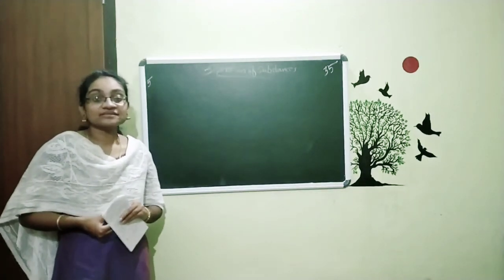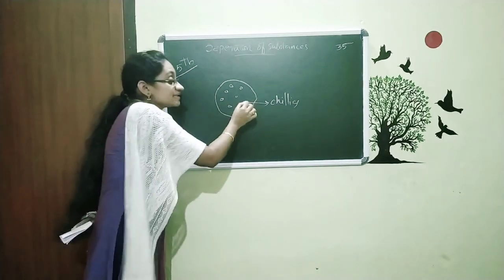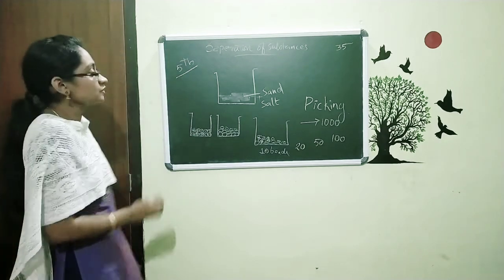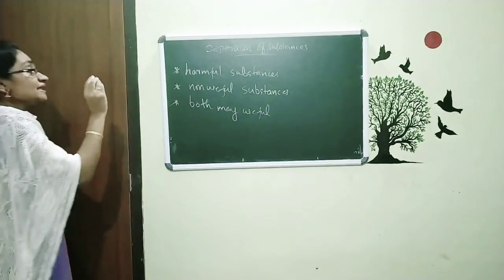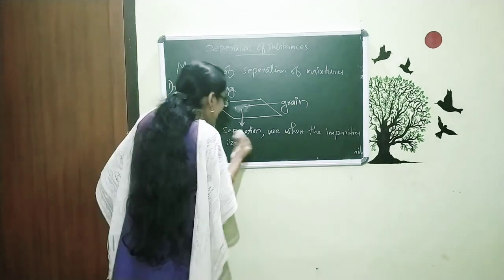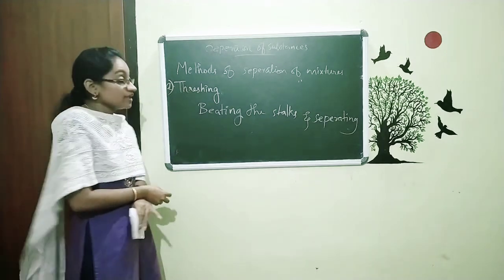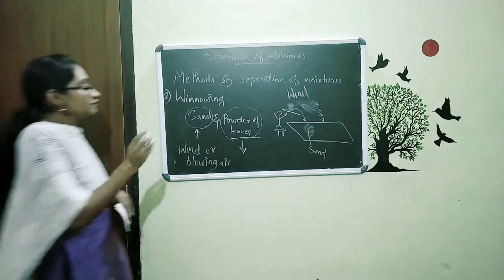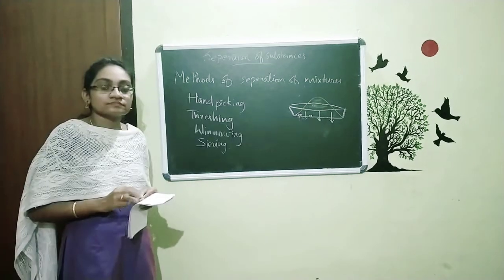Seperation of substances 6th std cbse part1